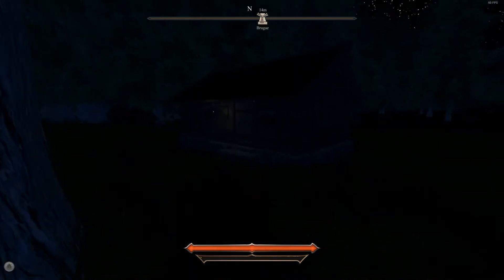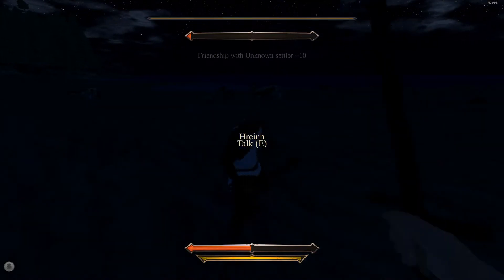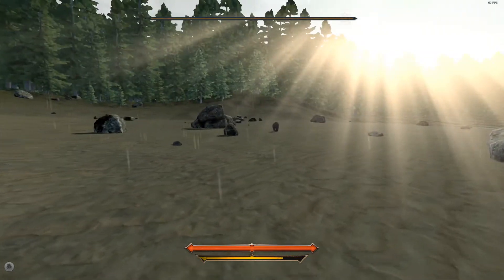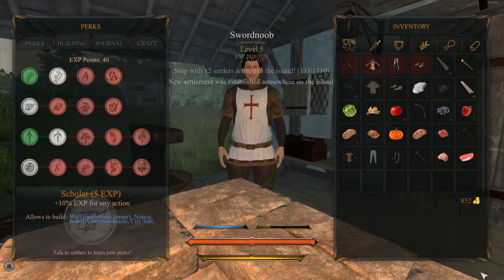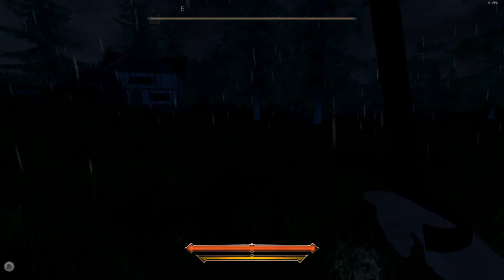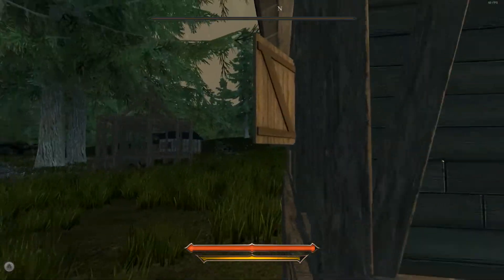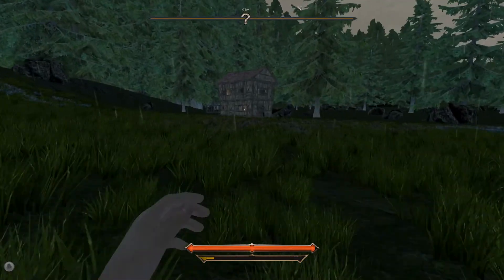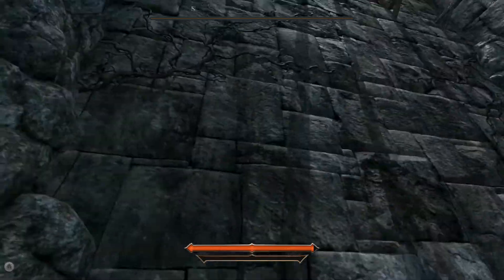Kingdoms New Gameplay 4 -Bandits & Settlements-